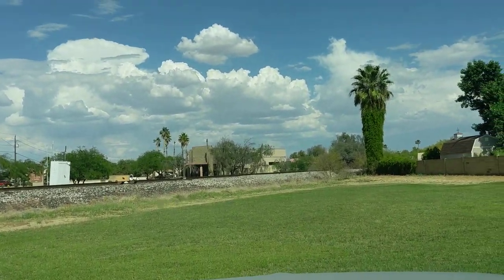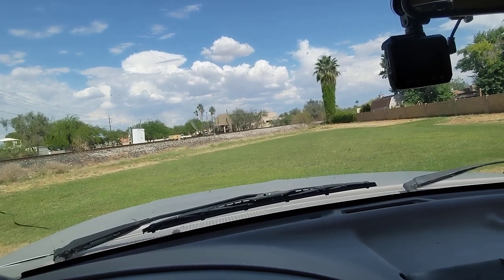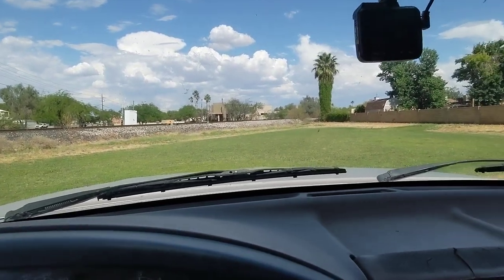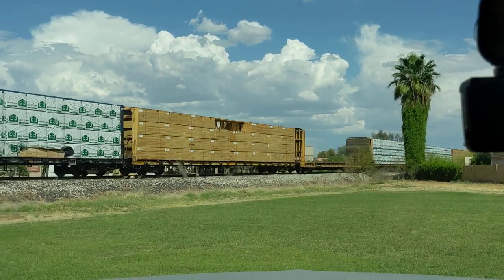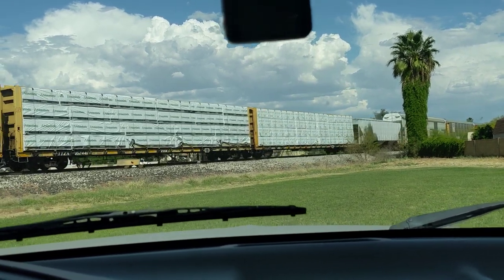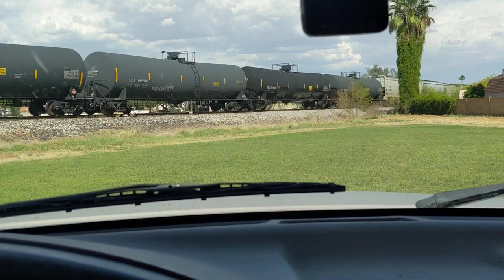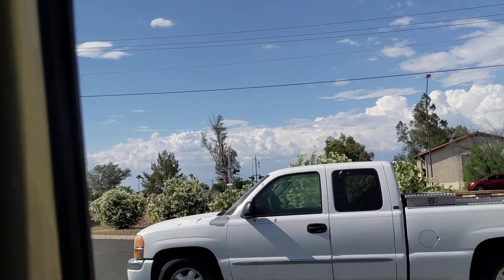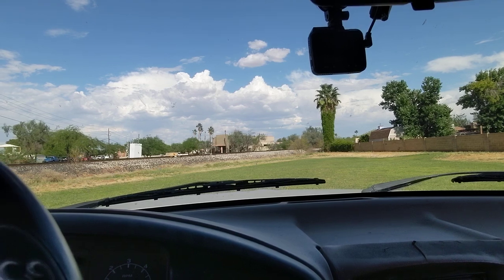Railfanning #136: UP 8680 Inbound Manifest Train at Elliot Road (Truck Cab View, ft. NS 4302)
(5/16/2023) On this day, I went to eat lunch at Native Grill Wings on Gilbert and the U.S. 60 before going back down to the Royal View Baptist Church by Elliot Road's railroad crossing. Mark, AKA (RailRoad Train Spotter) arrived not too long after me. Both of us were informed by Austyn, AKA Arizona Railfanner of the approaching inbound train. I decided to film the train from the cab of my truck, which was parked facing the tracks. I have previously filmed videos like this at Gilbert Road, and Warner Road.

The train in question was led by UP 8680, with UP 8212 directly behind. In addition, there was NS 4302 at the very end. This train was not going very fast because the signal at Elliot facing inbound was solid yellow, indicating the Chandler Local train was doing work in Mesa. However, I presume that the local was able to finish its work and park the locomotives in its usual spot in order to allow this train to pass.

I also make mention of this in my video: I've now wrapped up my Springs 2023 semester at Chandler Gilbert Community College, and I'll be off for the summer until starting things again for Fall 2023. It's also interesting since Mark has attended CGCC.